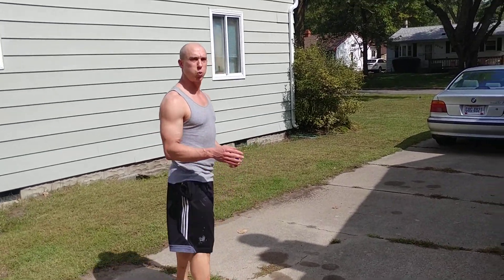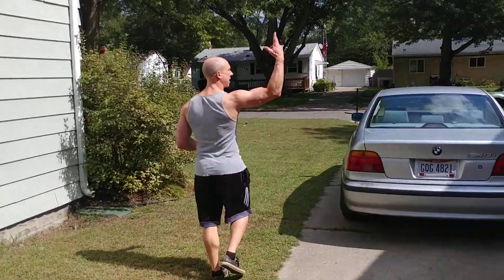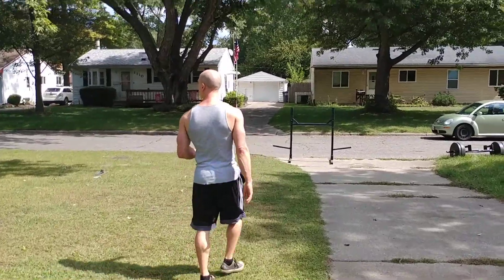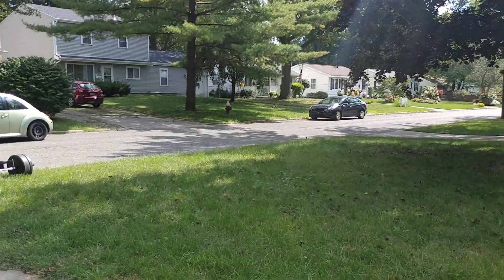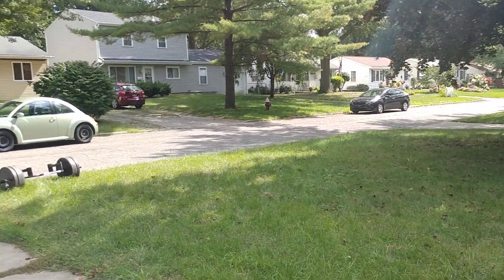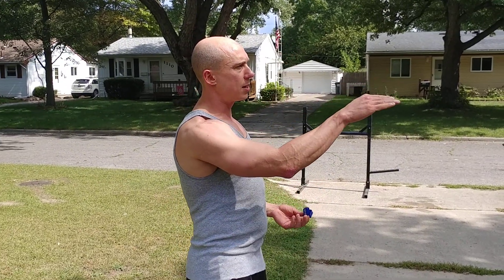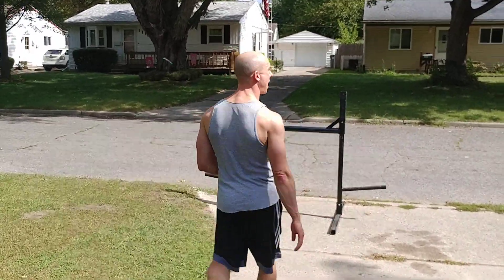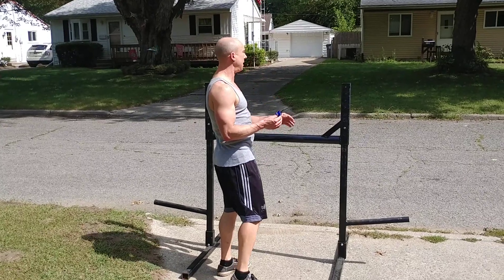William Gedeon, Guest Apperance So we Can Train Farmers Carry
Got some strongman training with my friend. We did 2 in thick farmers carry 285lbs for 100 ft in each direction. More collaborations will be on the way. My friend owns his own gym so we can
train there any time we want